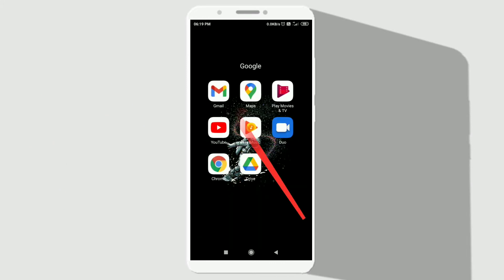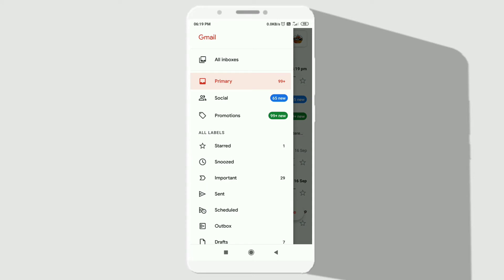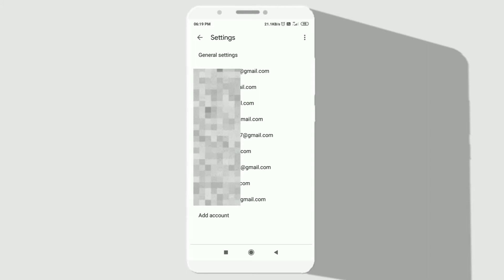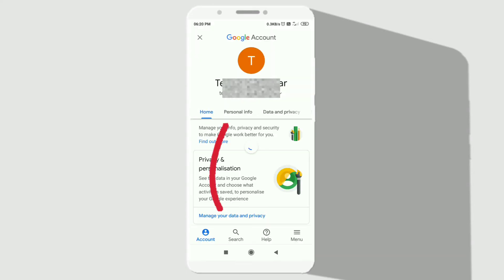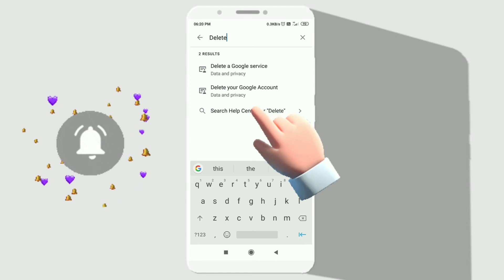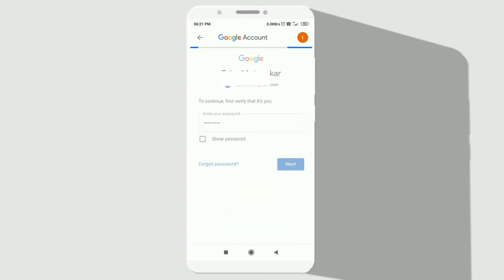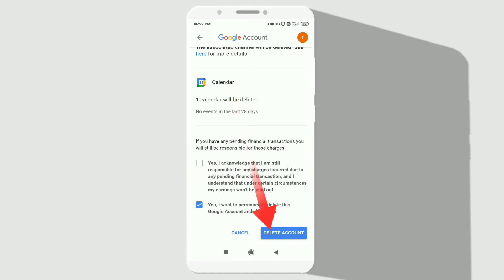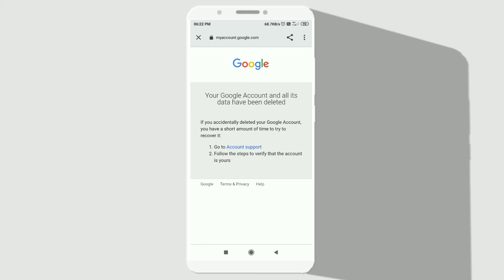How to delete Google Account Permanently from Android Phone | Delete Gmail Account from Mobile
Hello Guys,

In this video you'll know How to delete your Google Account from Android Mobile.

To delete your Google Account and it's data permanently you'll require to do few simple steps which are shown in above video.

So watch the video till the end and let me know if you face any difficulty in this process.